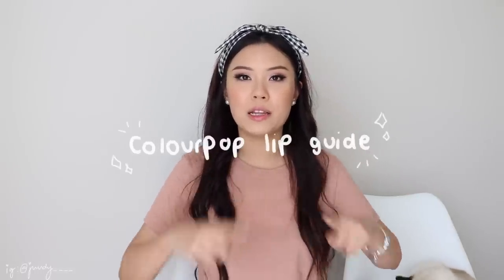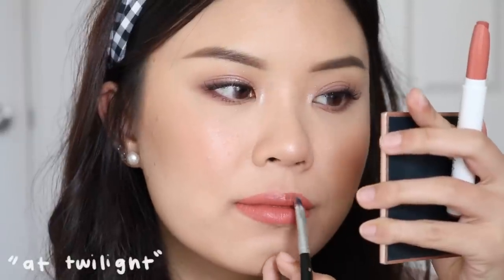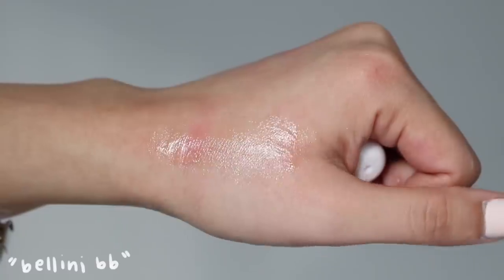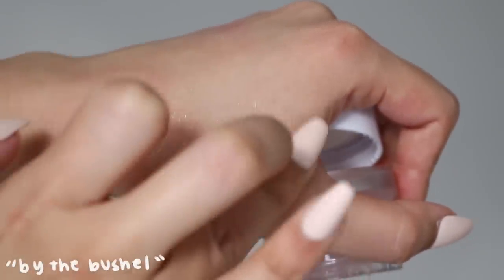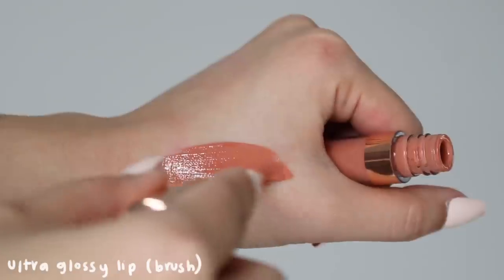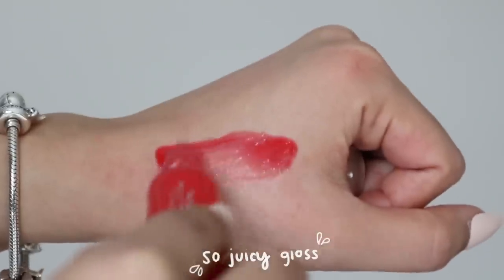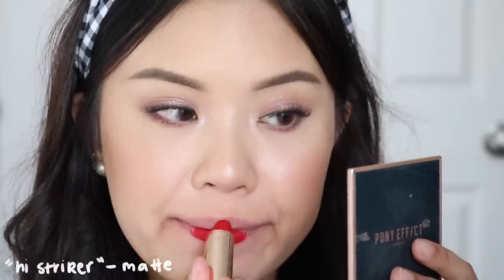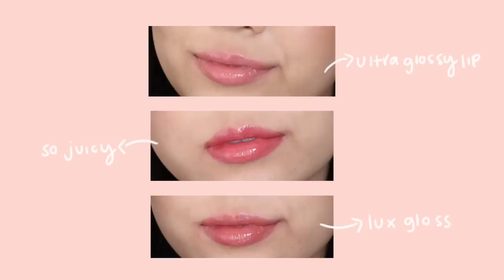COLOURPOP LIP GUIDE 💋 which formula is best for you?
a thorough guide to all of colourpop’s lip products 💋✨ which formulation is your favourite?

⁺ LIPPIE STIX @ 1:55
shades used: “at twilight” (creme), “topanga” (satin), “grunge” matte, “sky walking” matte x

⁺ LIPPE PENCIL @ 3:59
shade used: minute man (discontinued)

⁺ LIPPIE BALM @ 5:34
shade used: bellini bb

⁺  LIPPIE SCRUB @ 6:38
shade used: by the bushel

⁺ LIP MASK @ 7:41
shade used: “gold” from the disney x mulan collection

⁺ ULTRA GLOSSY LIP @ 8:51
shades used: “bobbidi” + “dumpling”
~discontinued

⁺ ULTRA BLOTTED LIP @ 10:37
shade used: scenic route

⁺ ULTRA SATIN LIP @ 11:29
shade used: dreamy
~discontinued

⁺ ULTRA MATTE LIP @ 11:48
shade used: arriba

⁺ SO JUICY GLOSS @ 12:49
shade used: big slice

⁺ LUX LIPSTICKS @ 14:02
shades used: “layover” (creme), “hey mr. dj” (velvet blur), “hi striker” (matte)

⁺ LUX VELVET LIQUID LIPSTICK @ 15:59
shade used: air kiss

⁺ LUX GLOSS @ 16:49
shade used: slow motion

⁺ JUST A TINT LIP CRAYON @ 17:30
shade used: rise n shine

˖ top ~ h&m
˖ headband ~ bought in japan two years ago
˖ eyeshadow ~ making mauves palette by colourpop cosmetics